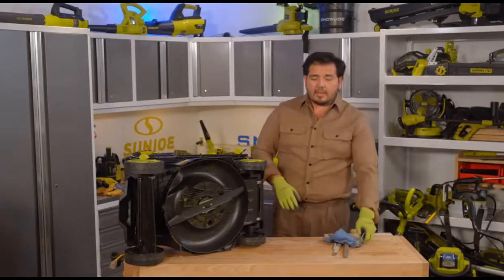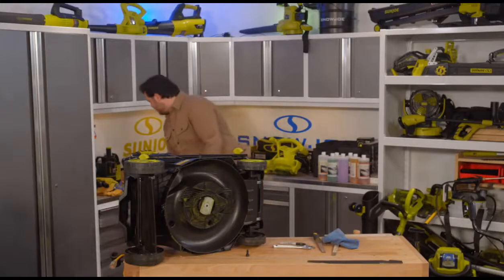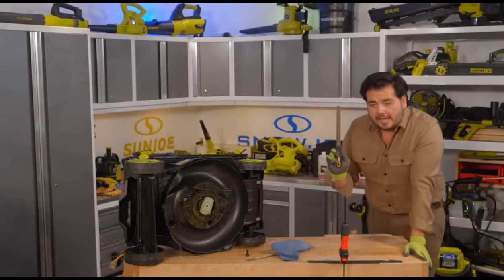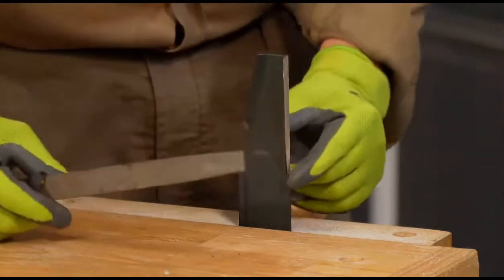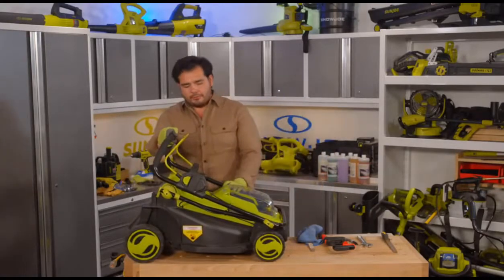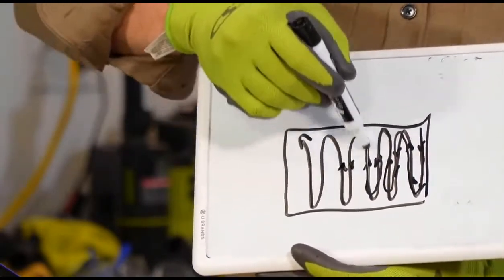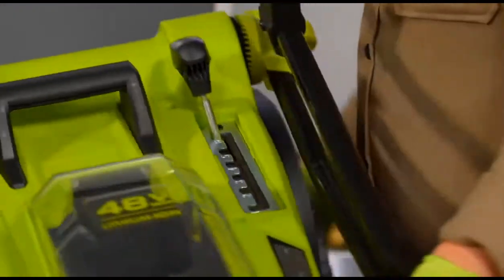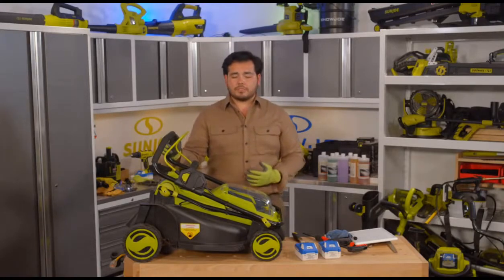How to Sharpen a Lawn Mower Blade: Mower hacks & Earth Day Recap - 2022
Snow Joe + Sun Joe goes Live talking about the Sun Joe 24V-X2-16LM 48-Volt iON+ Cordless Brushless Lawn Mower!

For more information about the Sun Joe 24V-X2-16LM 48-Volt iON+ Cordless Brushless Lawn Mower, including detailed specifications, purchasing instructions, and manuals, visit SnowJoe.com: